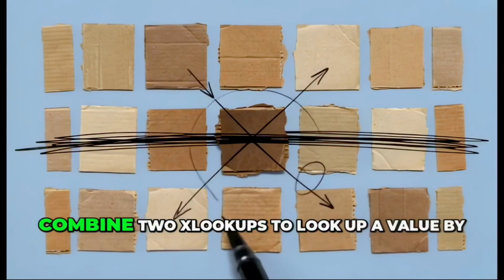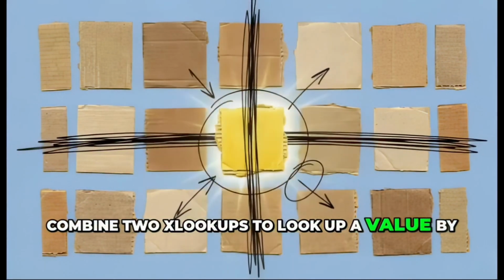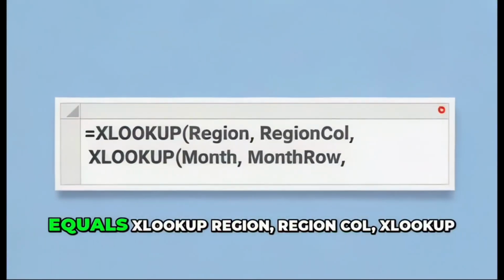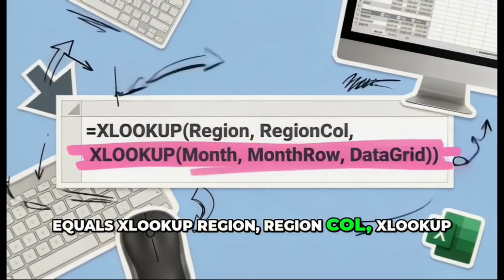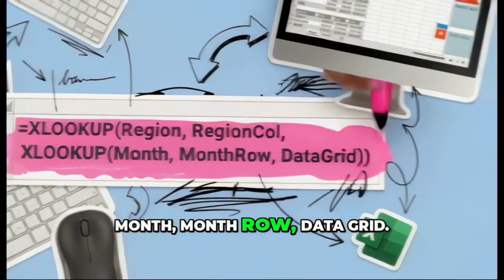Module 3 Lesson 2. Excel XLOOKUP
XLOOKUP is the modern replacement for VLOOKUP, HLOOKUP, and most uses of INDEX/MATCH. It's simpler, more flexible, and fixes every weakness of VLOOKUP. If you have Microsoft 365 or Excel 2021+, XLOOKUP should become your default lookup tool.

The Syntax:
`` =XLOOKUP(lookup_value, lookup_array, return_array, , , ) ``
lookup_value — what you're searching for.
lookup_array — the column (or row) to search in.
return_array — the column (or row) to return from.
if_not_found — what to display instead of N/A.

Example
`` =XLOOKUP(A2, F2:F10, G2:G10)
Searches for A2 in F2:F10, returns the matching value from G2:G10. No column index numbers, no FALSE` for exact match (it's the default).

Why XLOOKUP Beats VLOOKUP:

Looks left or right — the return column can be anywhere.
Exact match is the default — no more silent wrong answers.
Built-in error handling — =XLOOKUP(A2,F:F,G:G,"Not found").
Survives column inserts — no index numbers to break.
Can return a whole row or column — by selecting a multi-column return array.

0 (default) — exact match.
-1 — exact or next smaller.
1 — exact or next larger.
2 — wildcard match (use * and ?).
Example — find the closest band for a sales figure:
`` =XLOOKUP(B2, ThresholdRange, TierRange, "—", -1) ``
Two-Way Lookup:
Combine two XLOOKUPs to look up a value by both row and column: `` =XLOOKUP(Region, RegionCol, XLOOKUP(Month, MonthRow, DataGrid)) ``

Try This:
Build a customer lookup:

Create a customer table in F2:H100 with ID, Name, City.
In A2 type a customer ID.
=XLOOKUP(A2, F2:F100, G2:G100, "Unknown ID") returns the name.
=XLOOKUP(A2, F2:F100, H2:H100, "Unknown ID") returns the city.
Try an ID that doesn't exist — confirm you see "Unknown ID" instead of N/A.